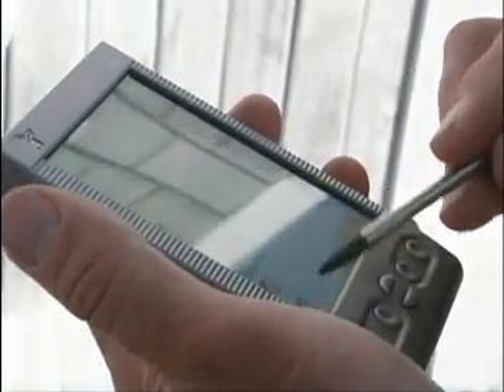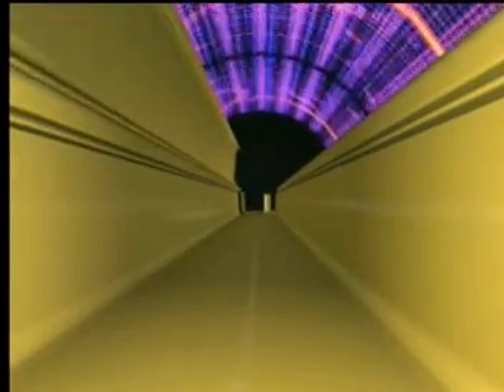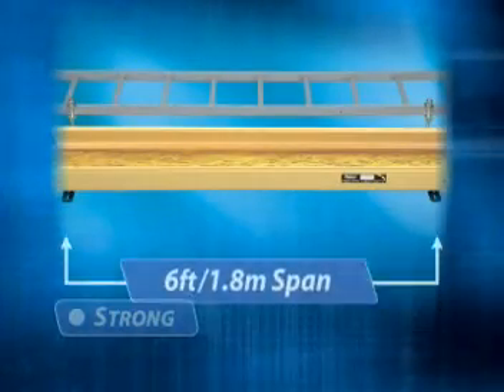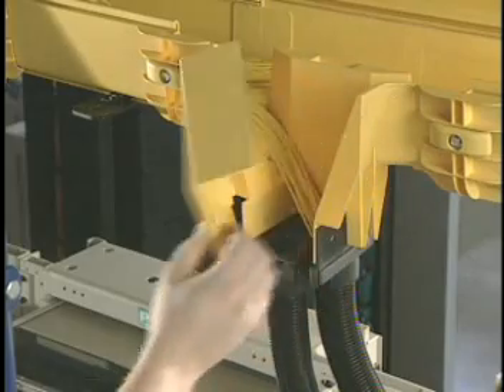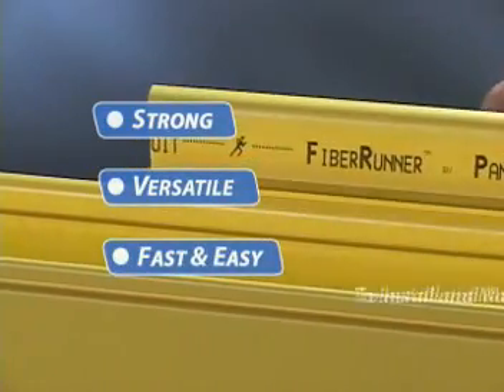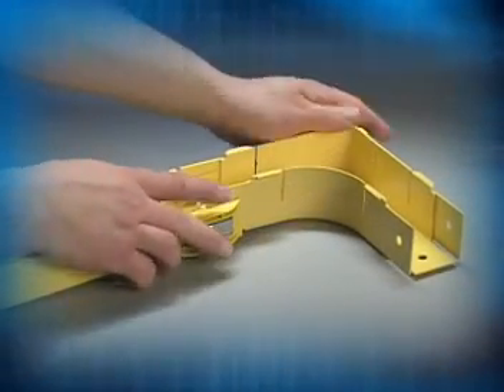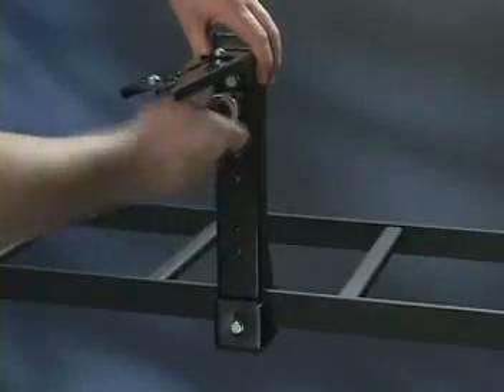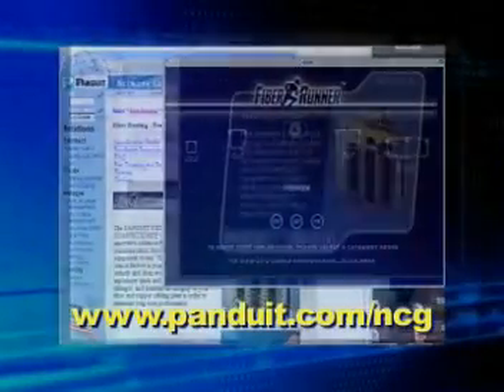Panduit FiberRunner Fiber Optic Distribution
An overview of the FiberRunner fiber optic distribution system by Panduit.  For technical information on Panduit products, please